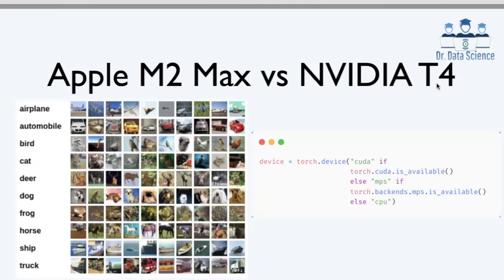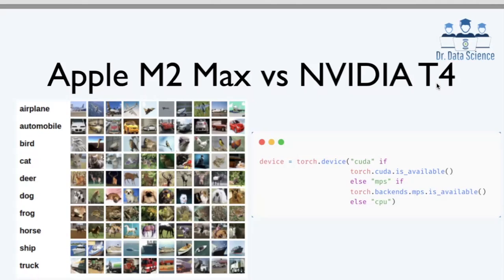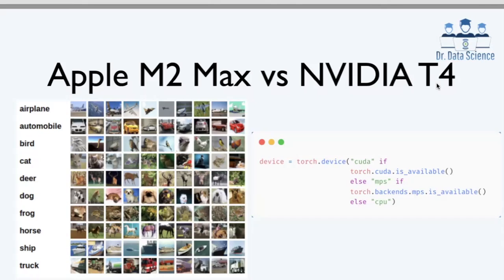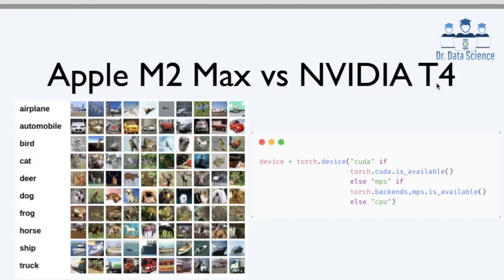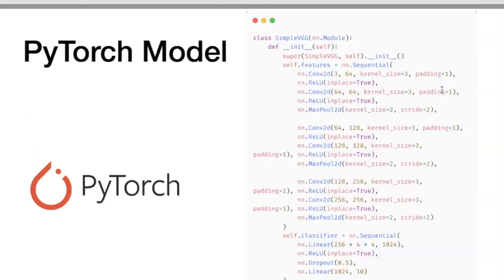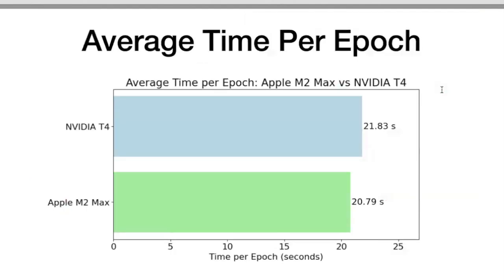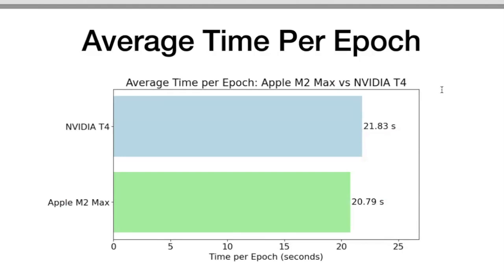Apple M2 Max vs NVIDIA T4 GPU: Which is Best for Deep Learning?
In this video, we use a testbed to compare the performance of Apple M2 Max GPU Cores versus NVIDIA T4 GPU. We show that Apple M2 Max is definitely a viable option for research and development tasks.

We use the average time per epoch as the main way of comparing the two.